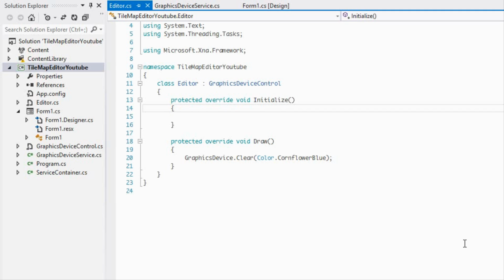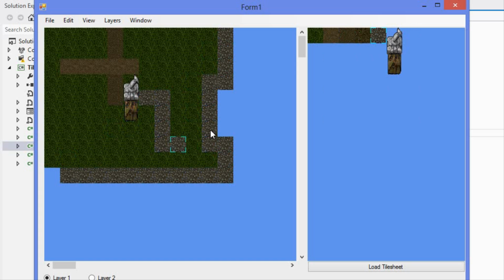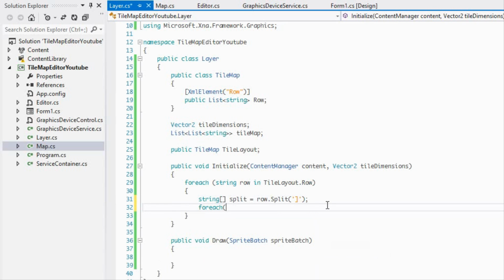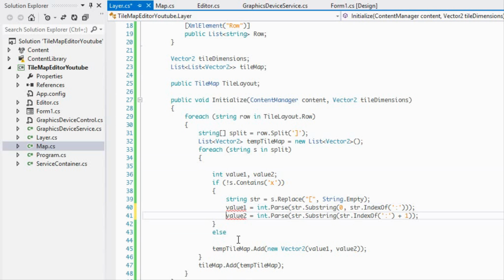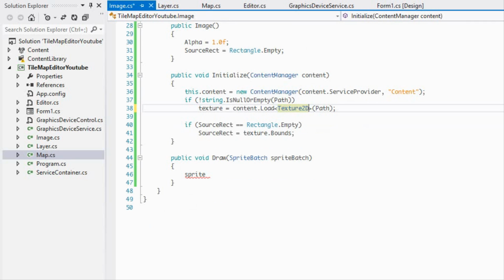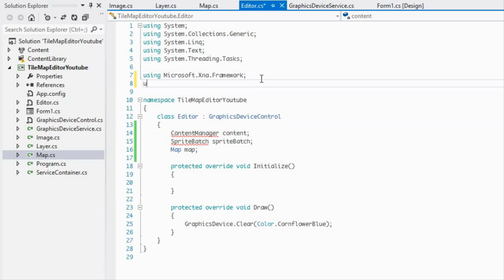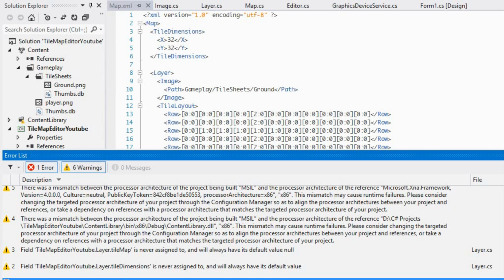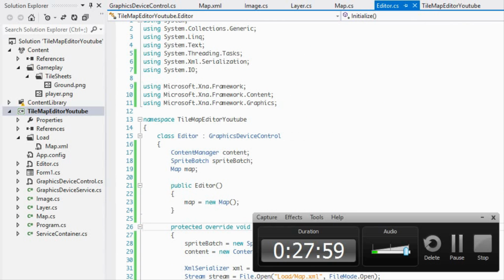C# Monogame RPG Made Easy Tutorial 18 - Tile Map Editor [Displaying the Map]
In this tutorial we will be displaying the map in the editor. Hope you enjoy :)